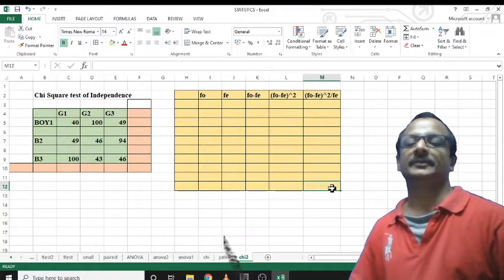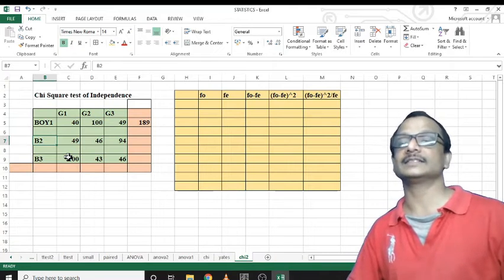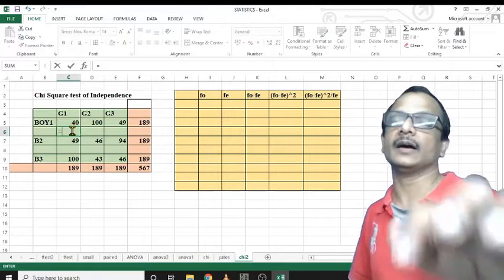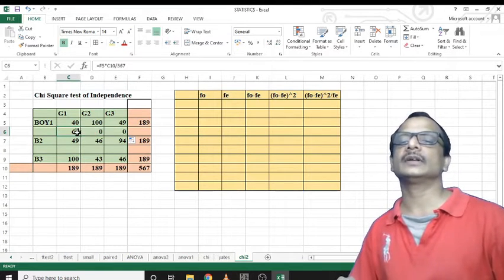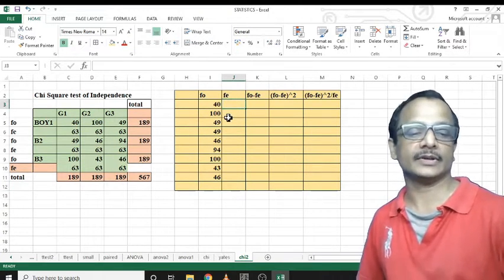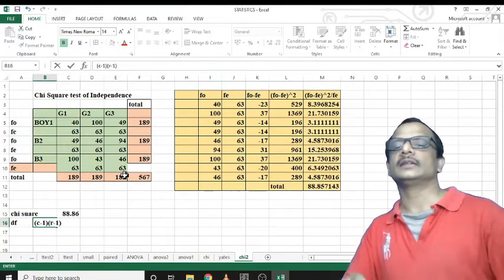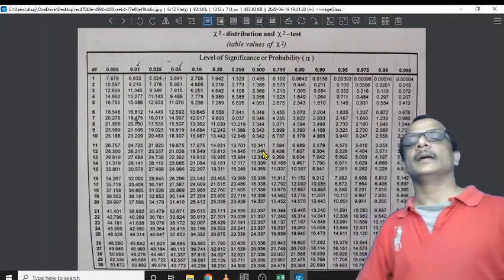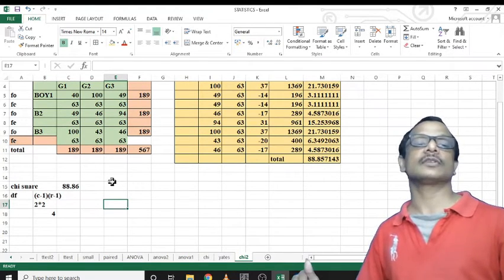Chi Square test of Independence